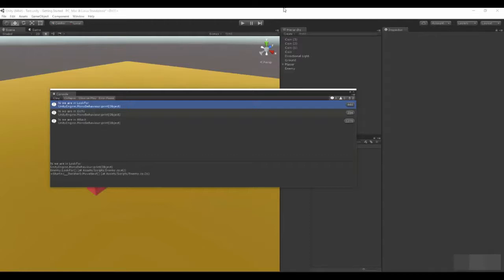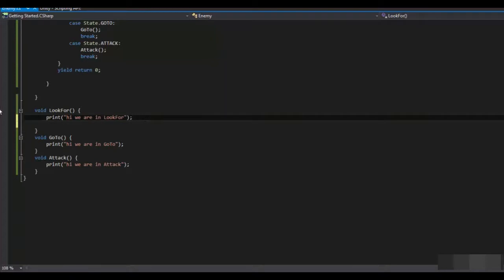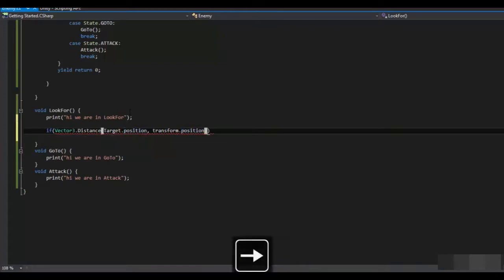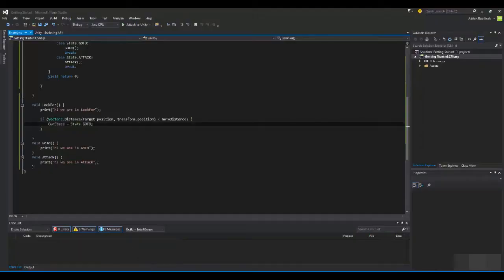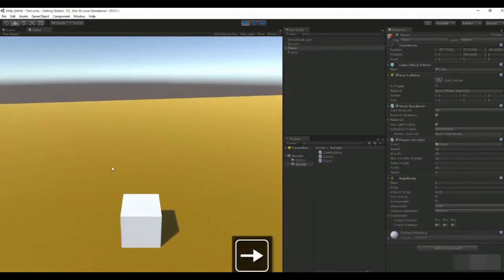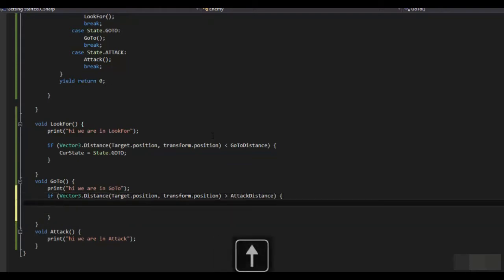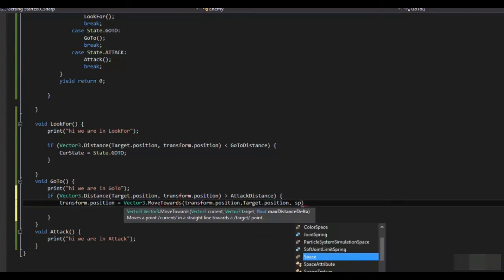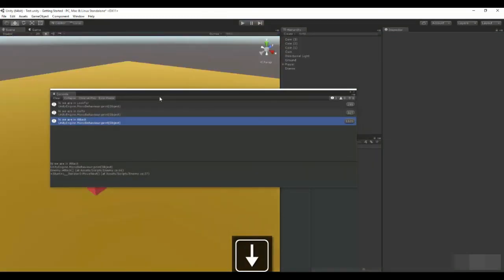Unity Game Development Using C sharp Part 14 - GoTo and Attack States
Welcome to Unity Game Development Using C sharp series, in this video i will program go to and attack states.